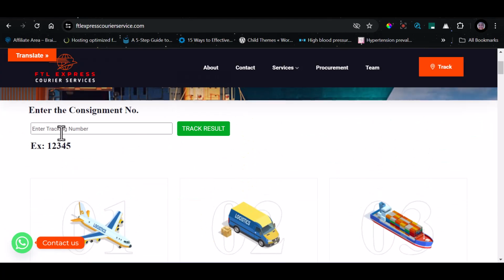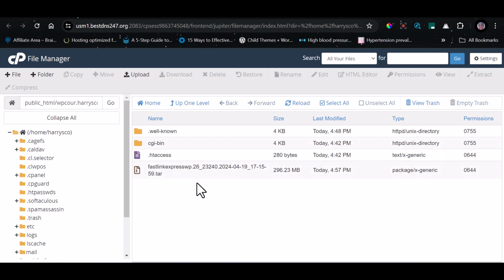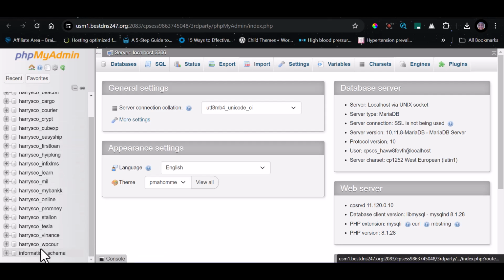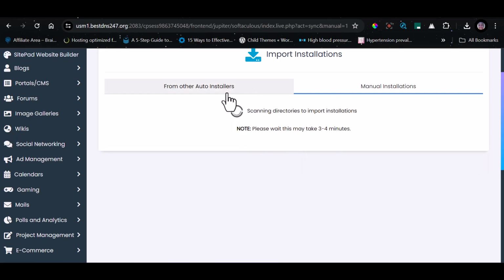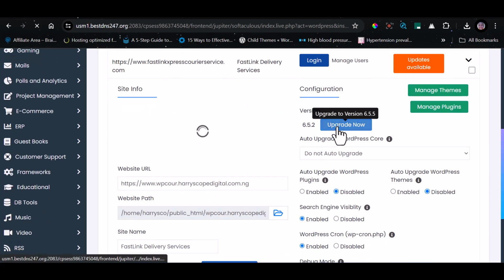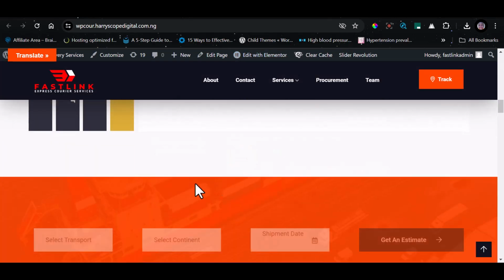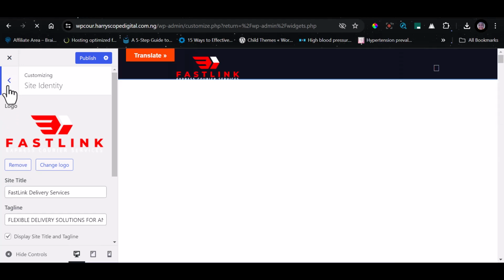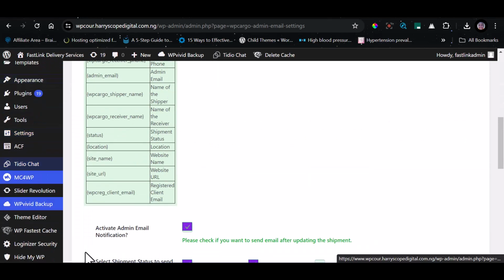HOW TO CREATE A COURIER SITE ON WORDPRESS